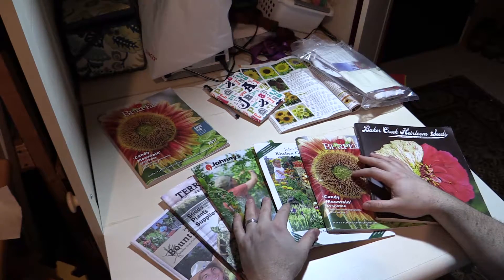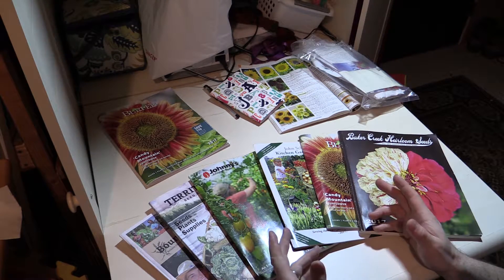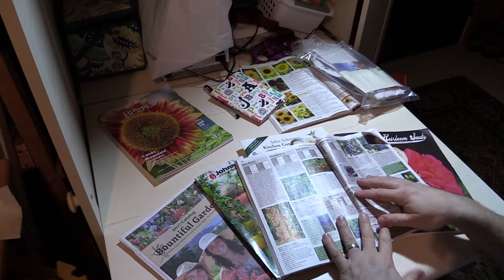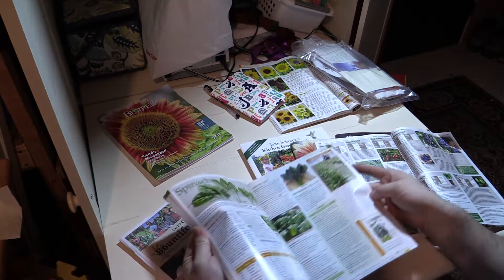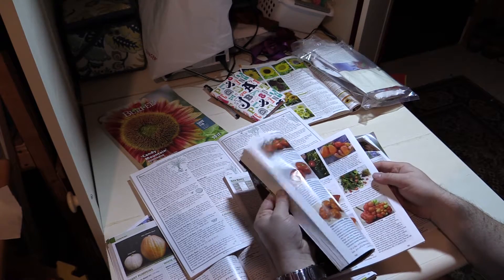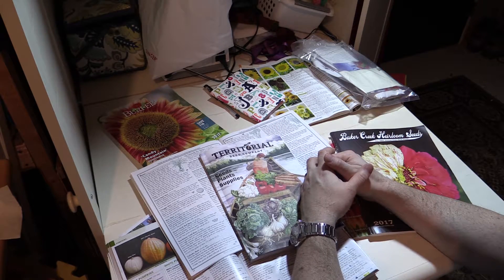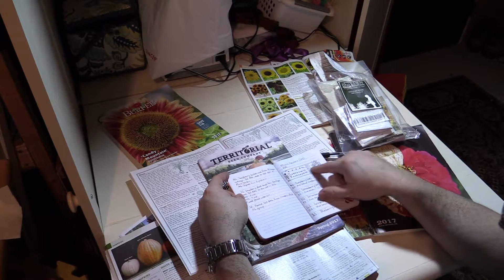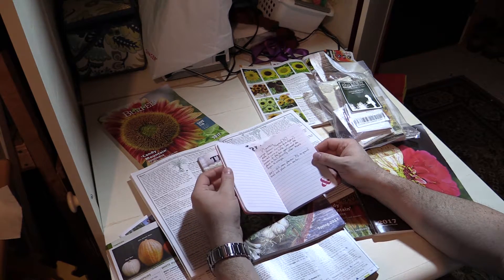Seed Catalog Time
That time of year when seed and plant companies send out their catalogs

Leisurely Logan Blog
More pictures and other information beyond the videos